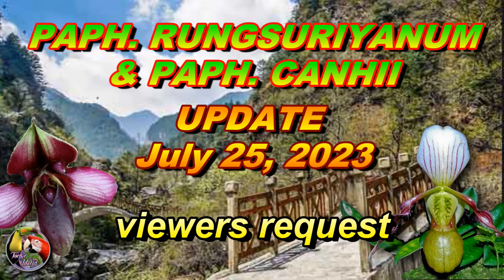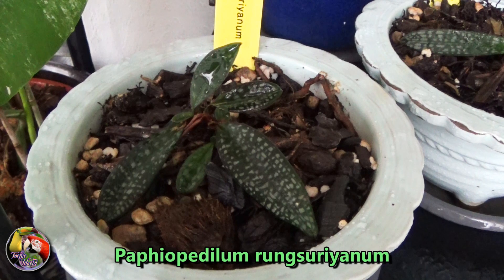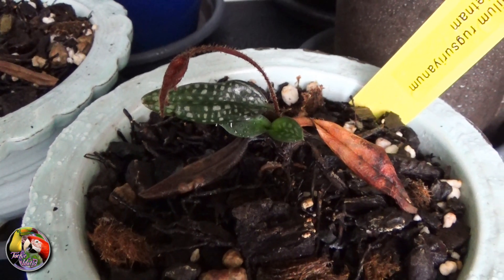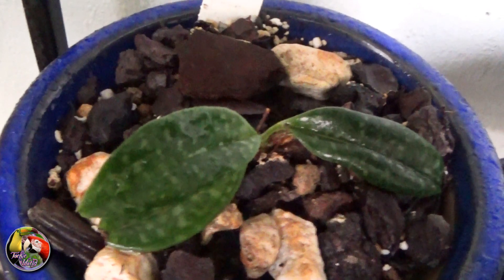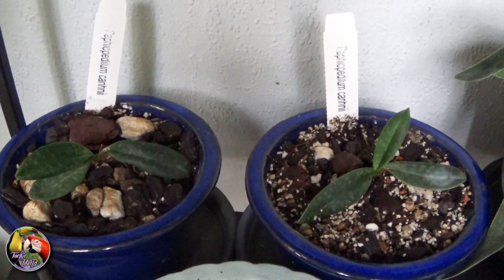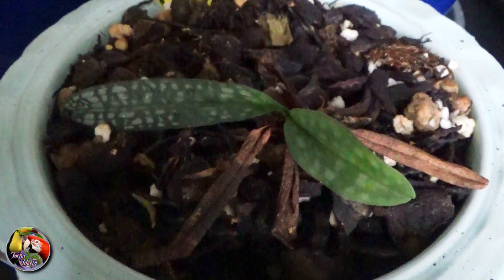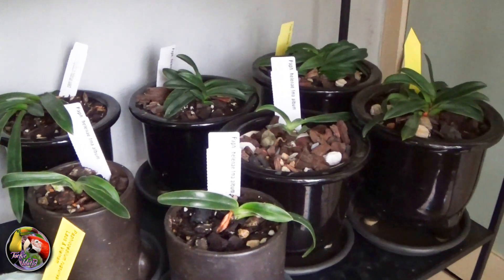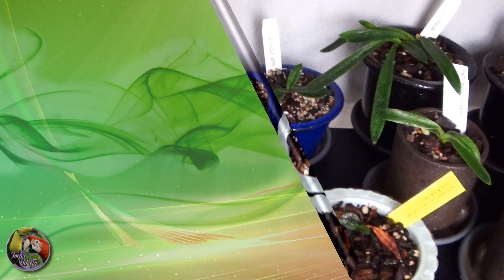PAPHIOPEDILUM RUNGSURIYANUM & CANHII - UPDATE July 2023 - a viewers request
Upon request of a few viewers, here's a short update on my Paph. rungsuriyanum and canhii and some info on how I care for them at the moment.
I'm always glad to share my orchid experiences.